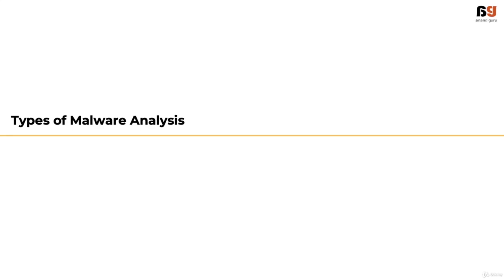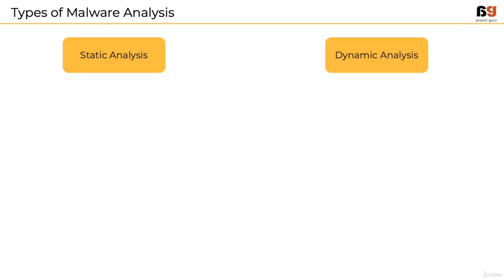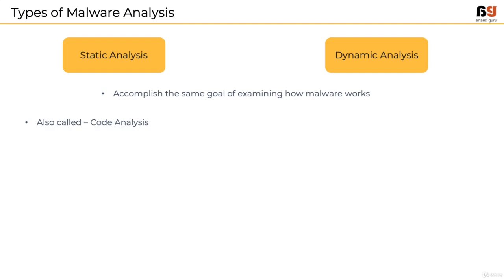014 Types of Malware Analysis | Learn the ABC of Malware Analysis